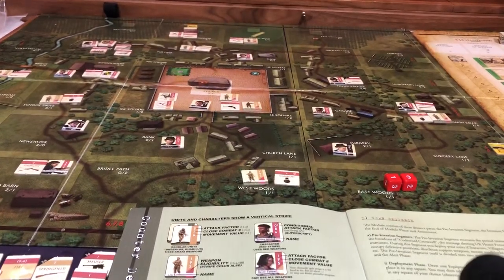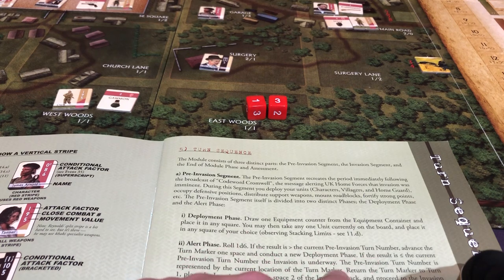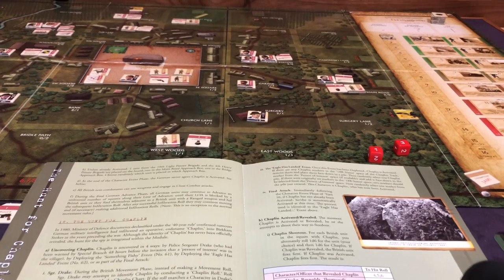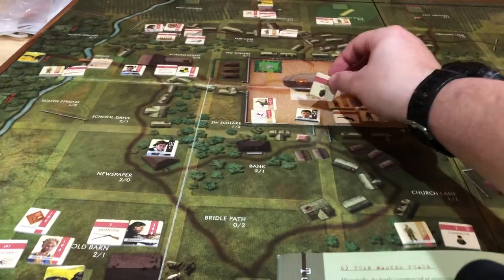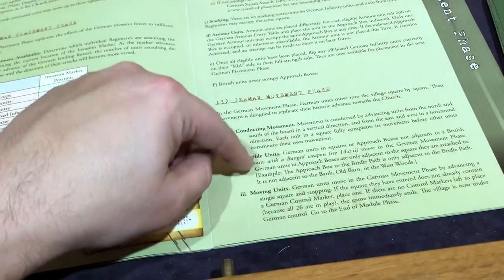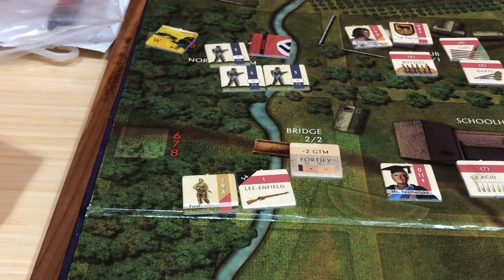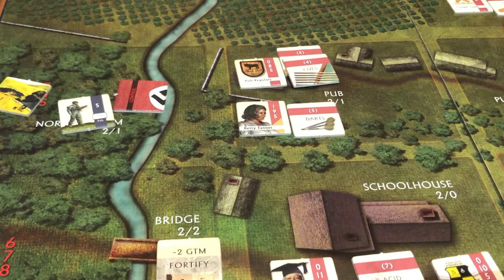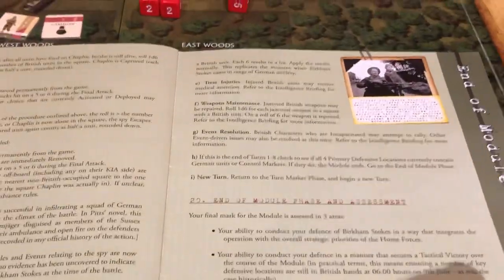Codeword Cromwell rules and playthrough pt 2